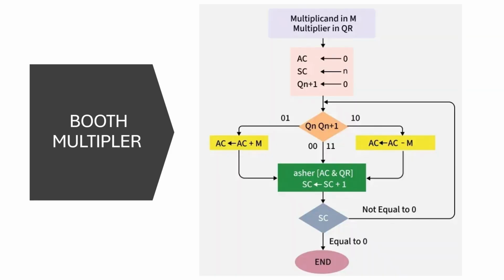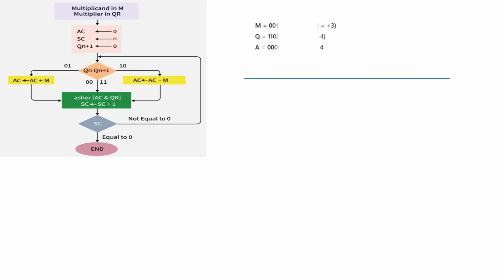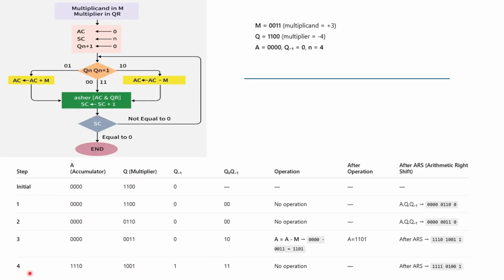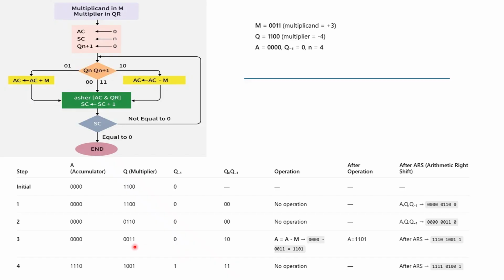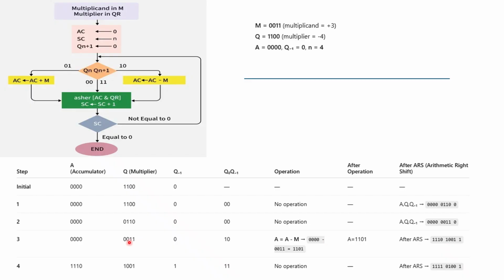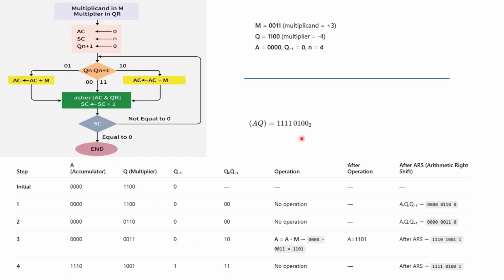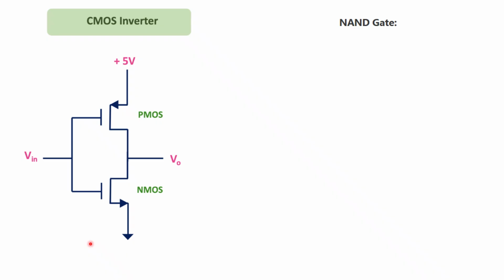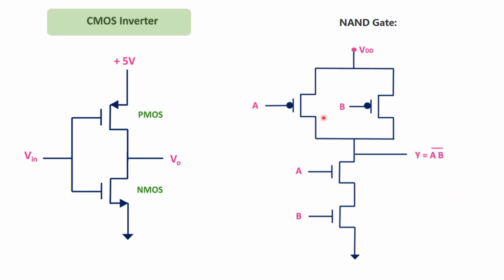BOOTH MULTIPLER and NAND gate logic Design